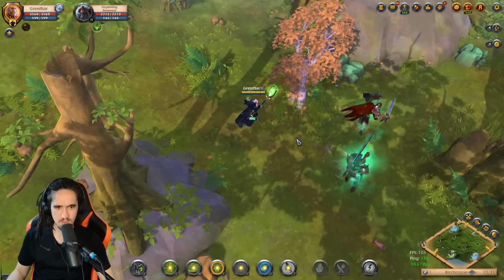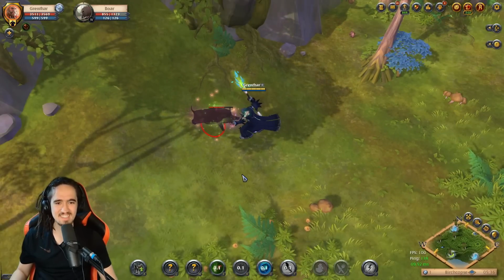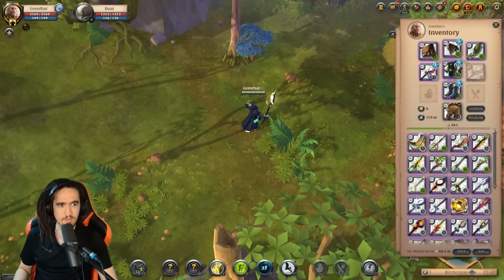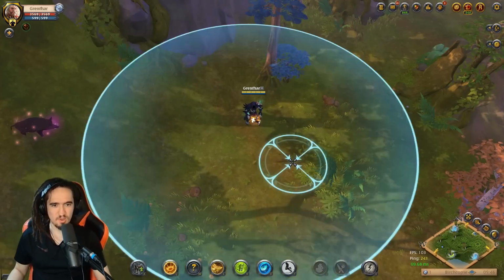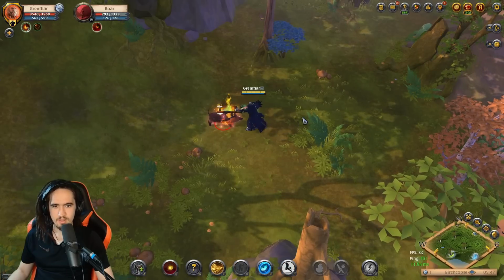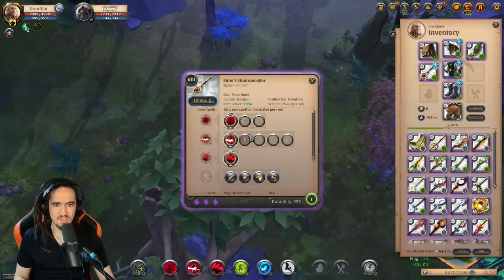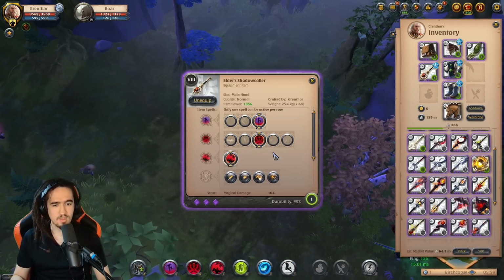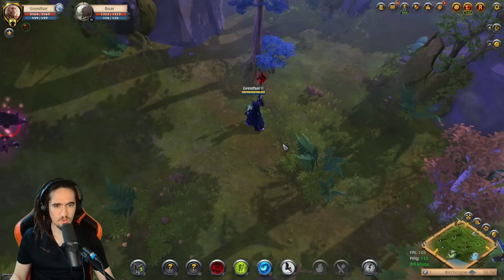Showcasing All The Abilities in The Upcoming Staff Rework - Albion Online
Let's Hang Out!

In albion online it can be very tough to find a good build. This is a problem especially for beginners, as they just want to do loads of content but the amount diversity in this game is overwhelming

Well in this video i'm gonna show you how you can teach yourself the skills required to become a good pvp player in albion online, so then you can use whatever build you want to make a profit at anytime :D
Honestly this goes a long way and it's how you can learn pvp in a bunch of days!